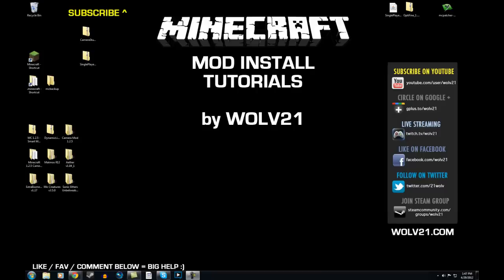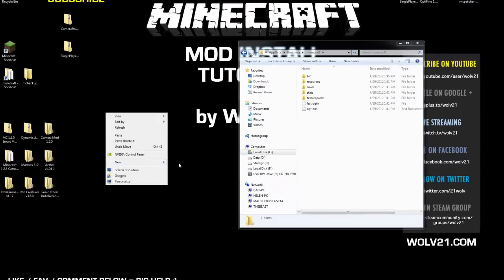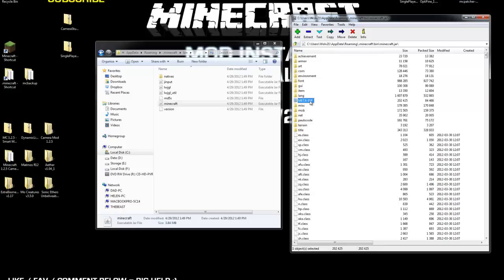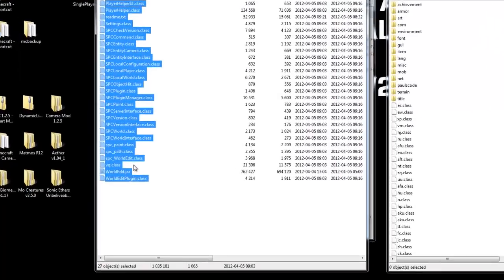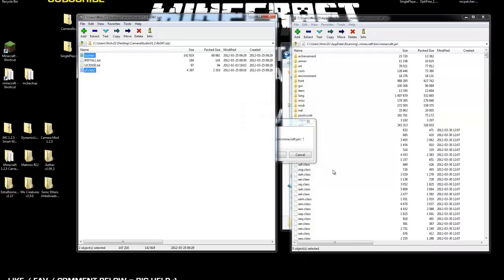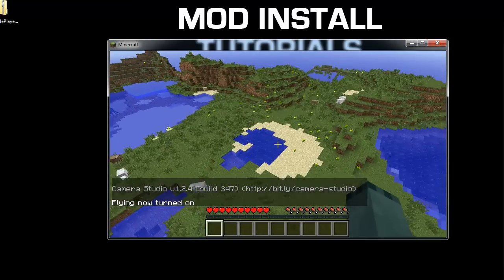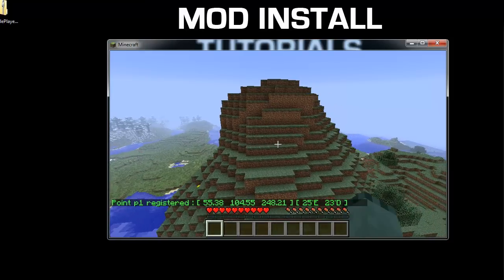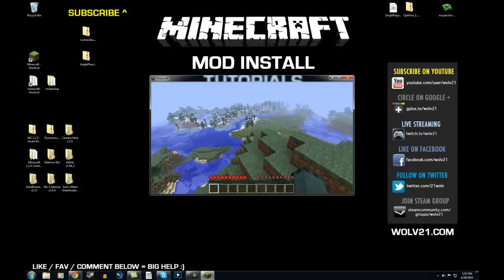Minecraft Mod Install Tutorial - Camera Studio for Minecraft 1.2.5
Like for Clean Minecraft Install Tutorials

What Minecraft Mod Installs Do You Want? Leave a Comment on This Video